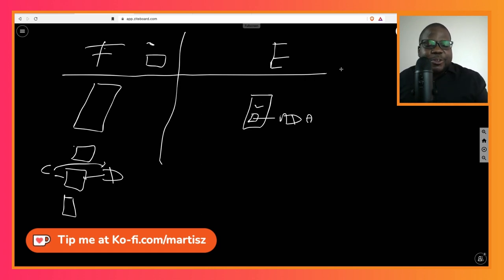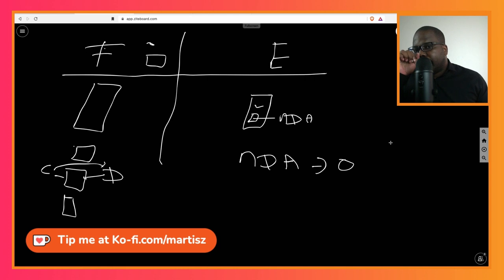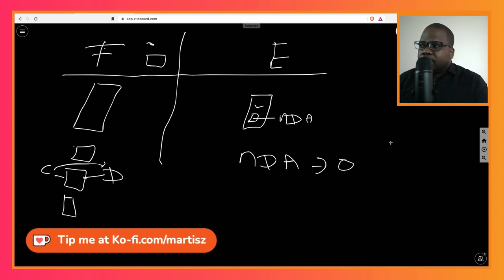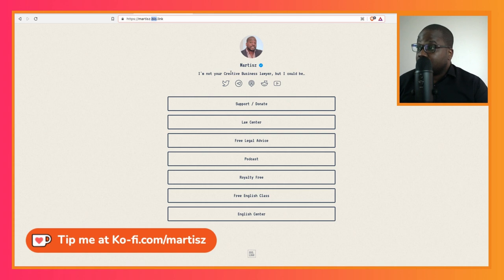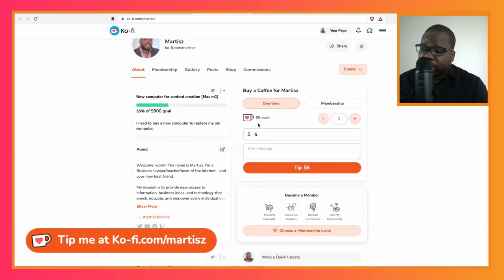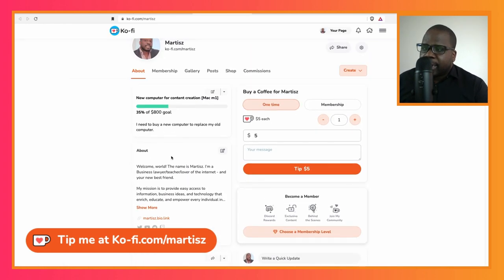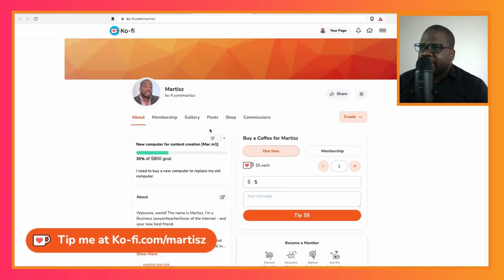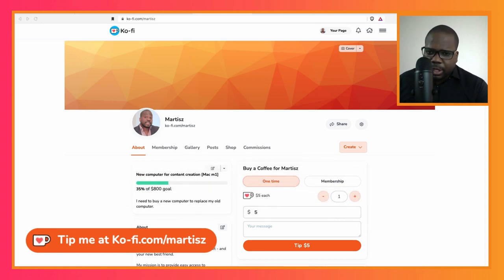NDA for Employees?